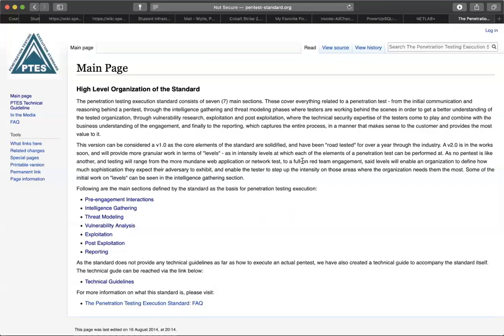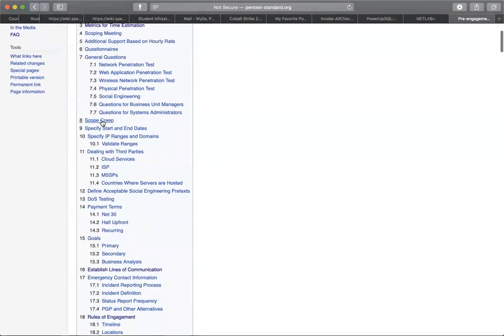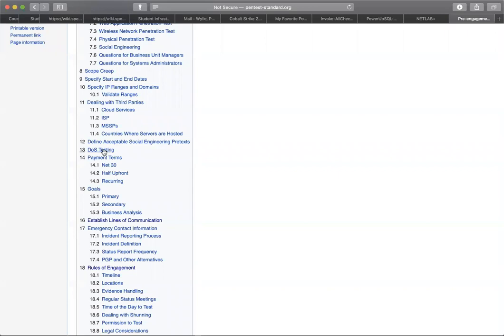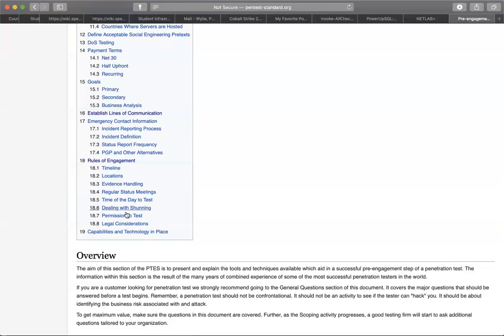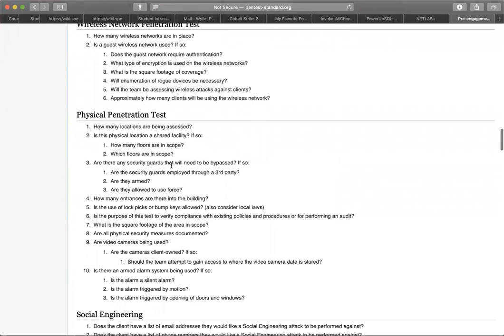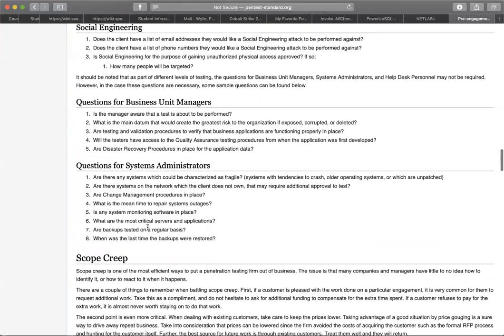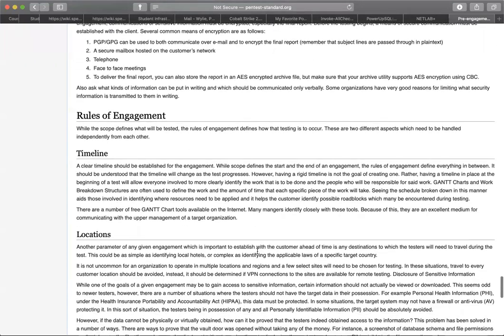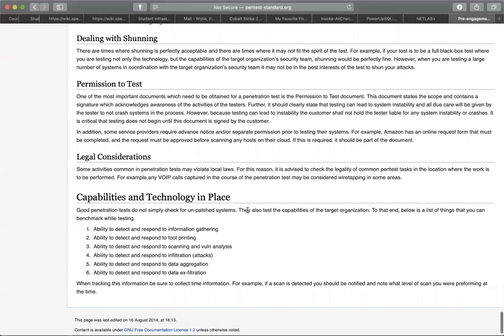Lesson 1: Planning and Scoping Pentests